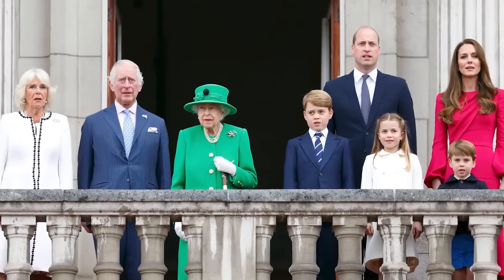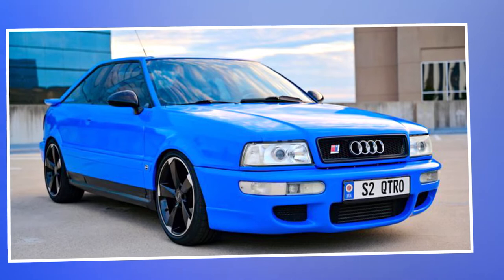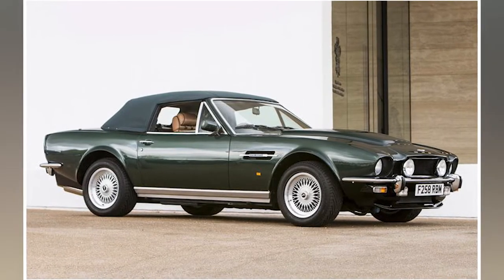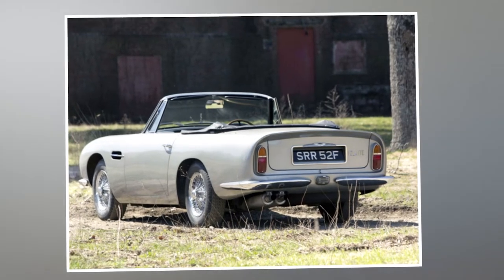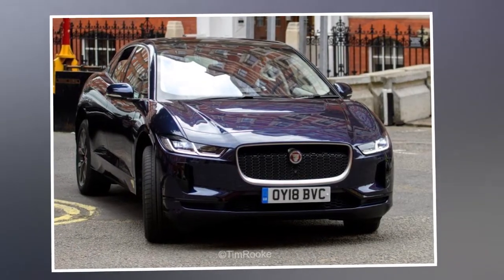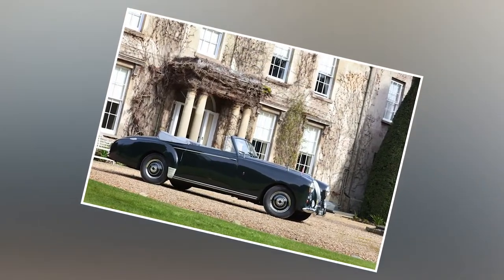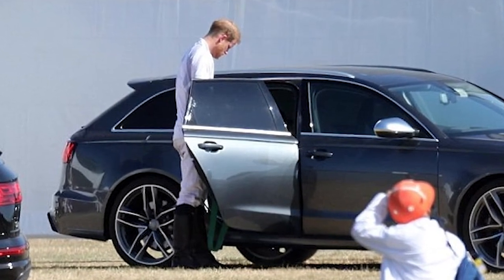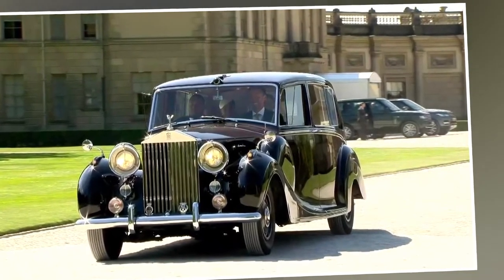The BEST Cars of The Royal Family!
Hi there, and welcome to Luxish! The British royal family is recognized all over the world, and with their long-standing position means they are extremely wealthy. In fact, many members of the family are car enthusiast and drive some of the most lavish vehicles.